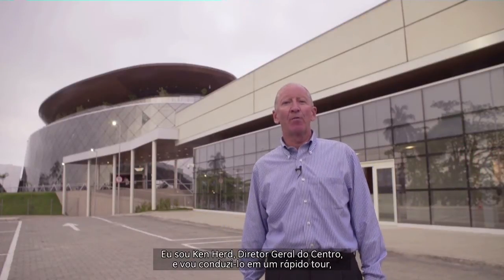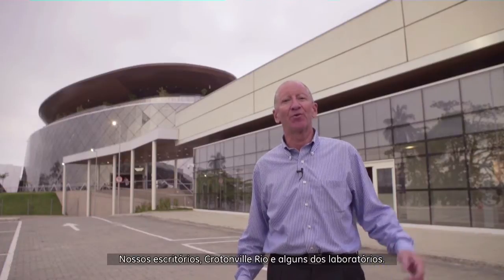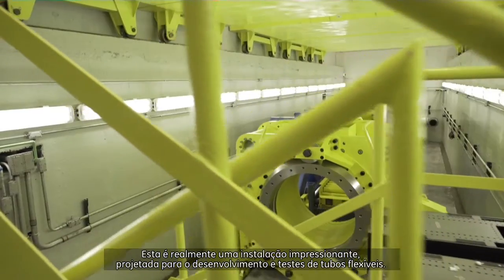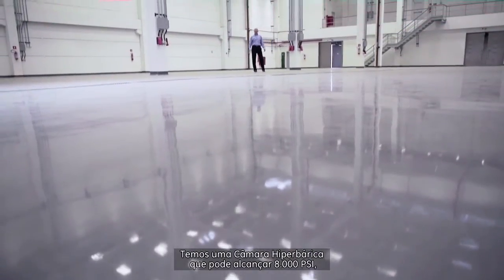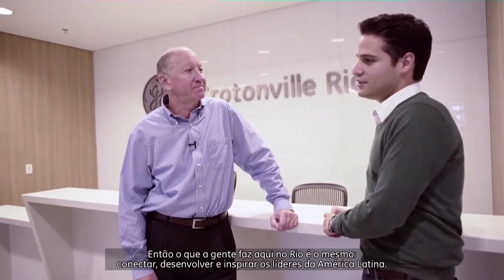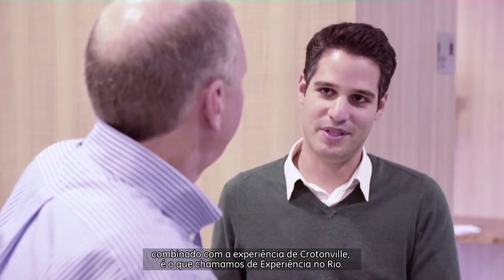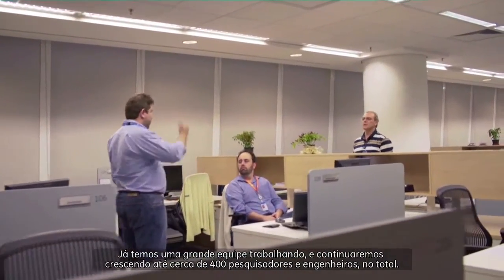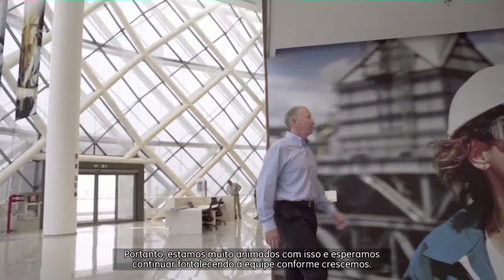Visita ao Centro de Pesquisas da GE no Rio de Janeiro - GE do Brasil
Ken Herd, Líder do Centro de Pesquisas da GE no Rio de Janeiro, te convida para fazer um tour pelas instalações modernas e inovadoras da GE na Ilha do Bom Jesus, na Universidade Federal do Rio de Janeiro.

Venha conhecer os espaços colaborativos, os laboratórios de pesquisa e a Universidade Corporativa da GE (Crotonville Rio).